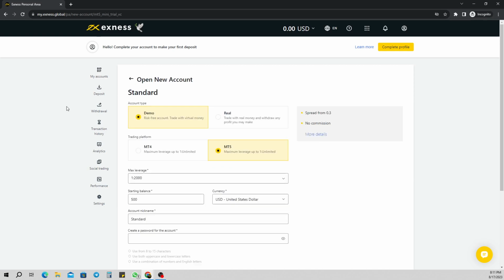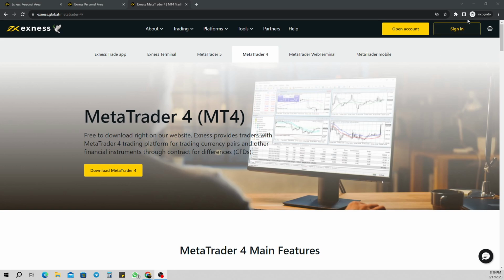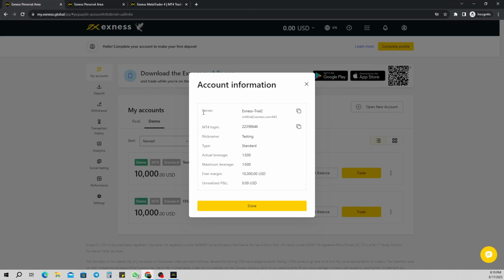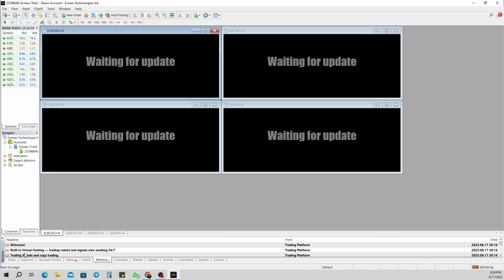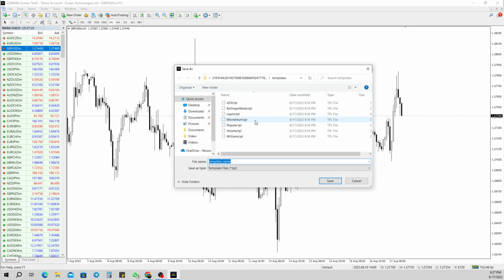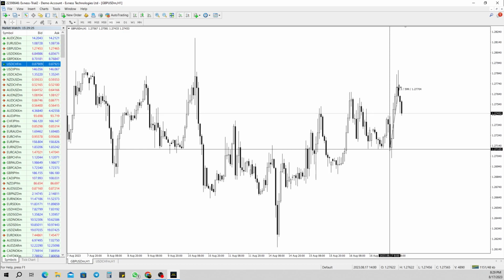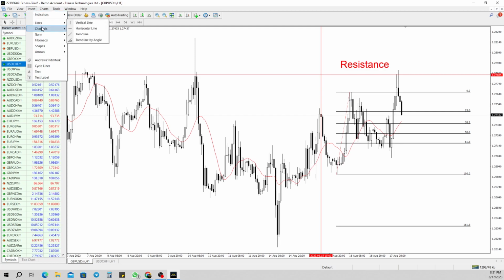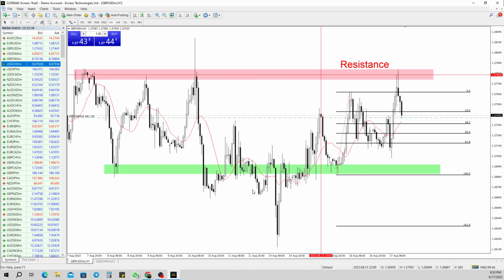Setting Up MetaTrader 4 (MT4) on PC: A Step-by-Step Guide to Your First Trade"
Ever wondered how to get started with MetaTrader 4 on your PC? In this tutorial, we'll guide you through every step – from downloading the software to placing your very first trade. Dive in to learn the intricacies of one of the most popular trading platforms and gain insights on how to optimize your trading experience.

Key Takeaways:

- The simplest method to download MetaTrader 4.
- Step-by-step installation guide for your PC.
- Tips to place your trade trade like a pro.